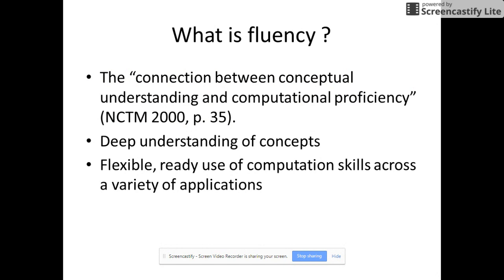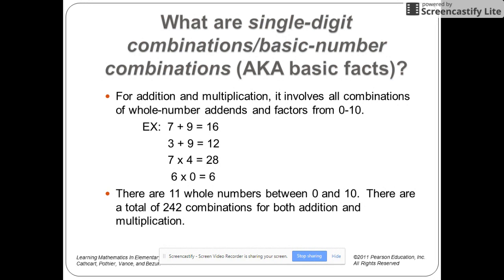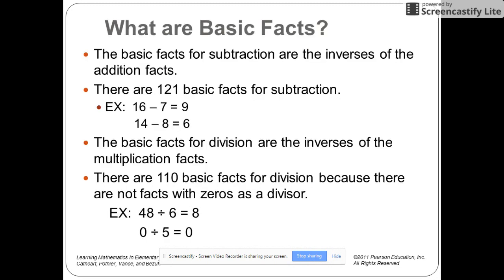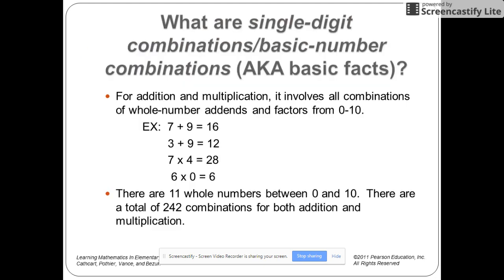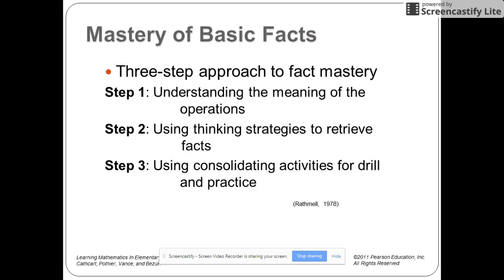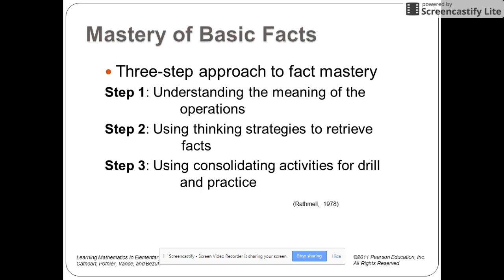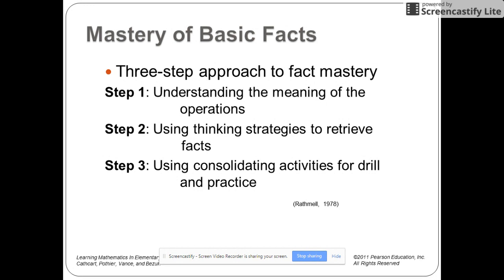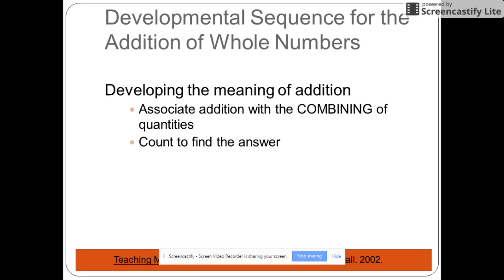Deveoping Whole Number Operations 1